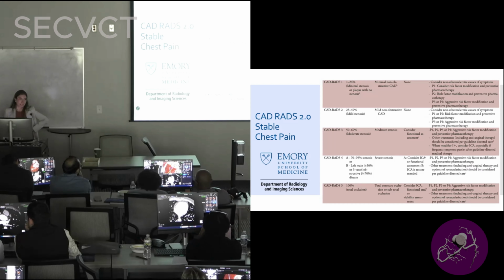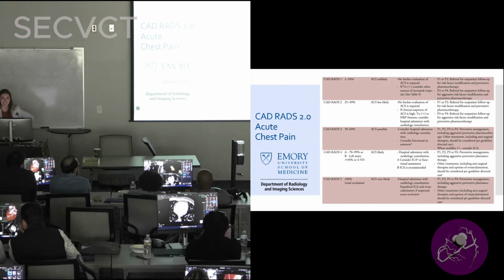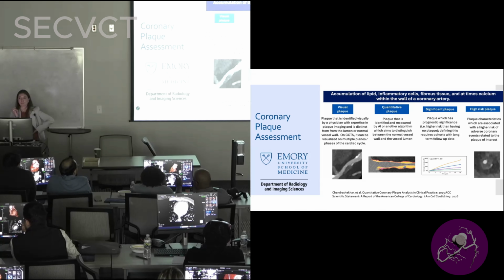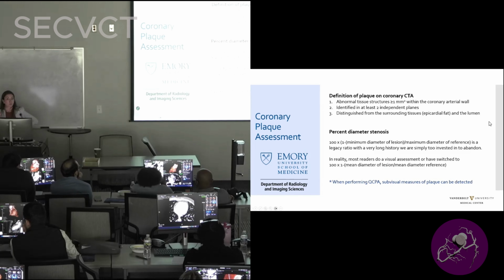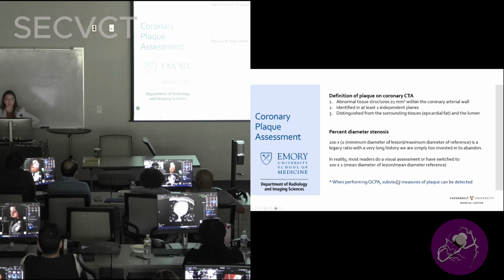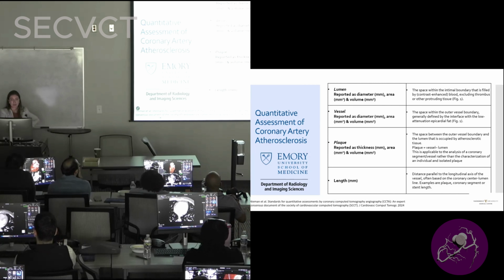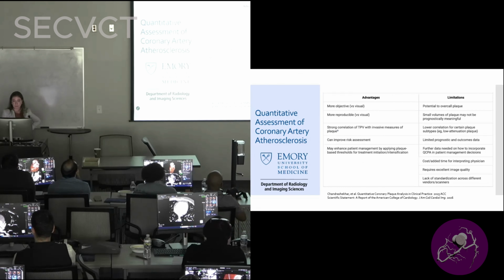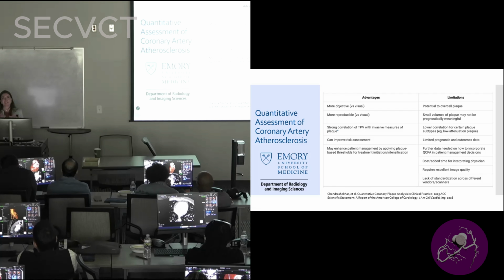CAD RADS 2.0 and Case Analysis with Dr. Tania Ruiz (Part 6 of 6) | SECVCT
A presentation by Dr. Tania Ruiz on CAD RADS 2.0. This is part 6 of the 6-part lecture and covers the remaining CAD RADS 2.0 information and applies it to a Terarecon case.

Dr. Tania Ruiz is an Assistant Professor of Medicine in the Division of Cardiovascular Medicine at Vanderbilt University Medical Center.